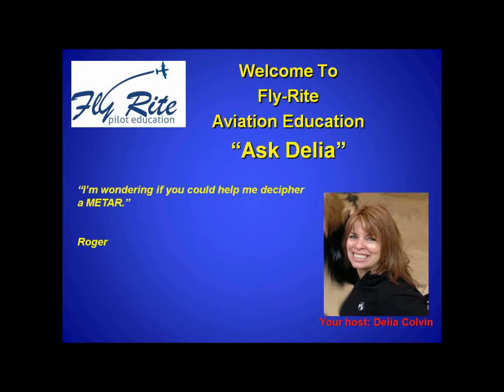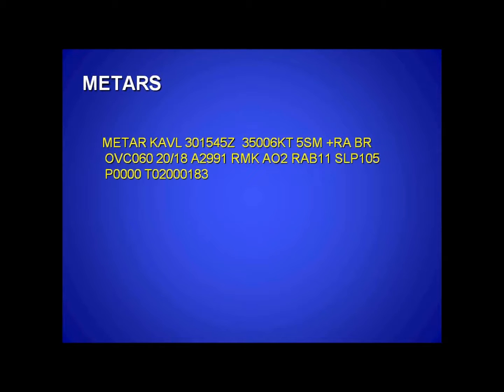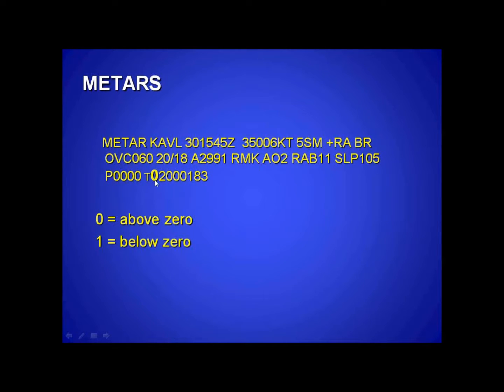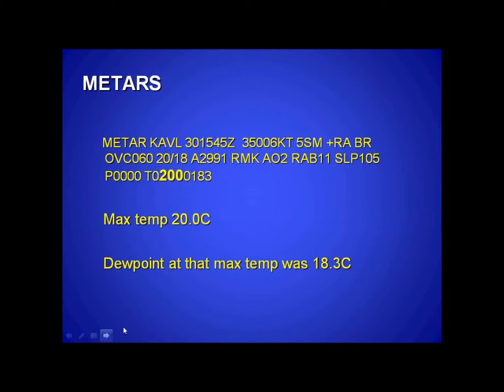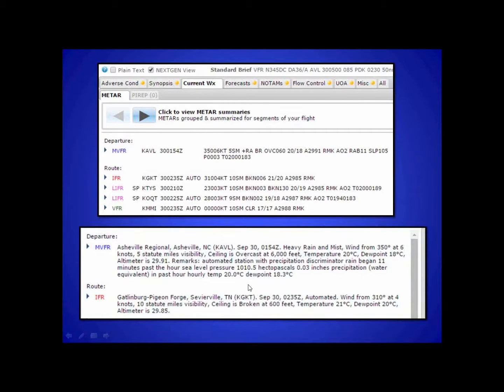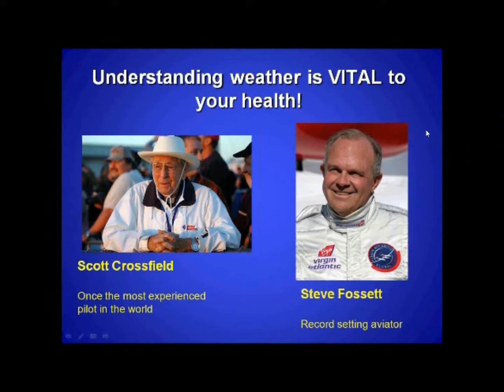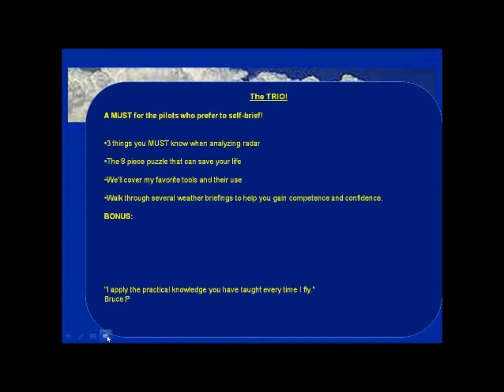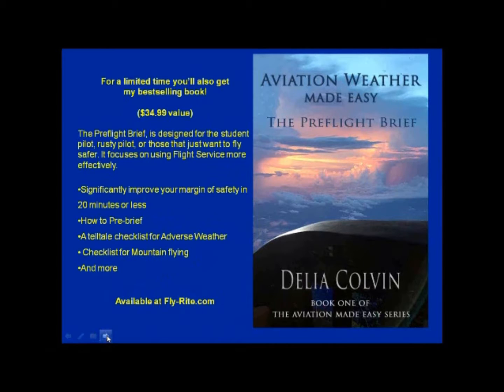Ask Delia METARS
Delia explains special remarks on an aviation METAR